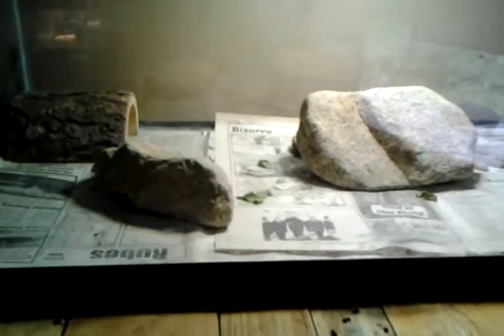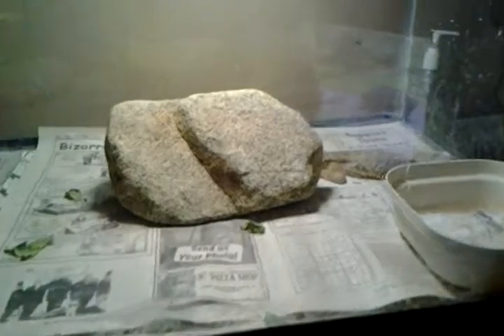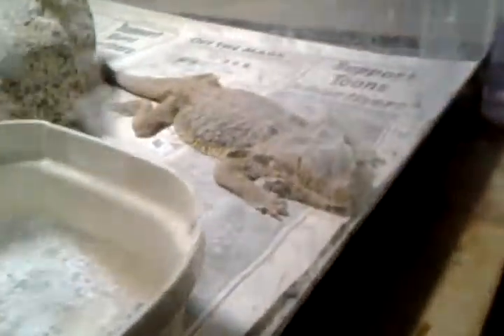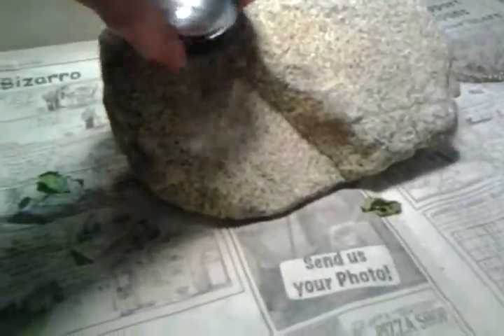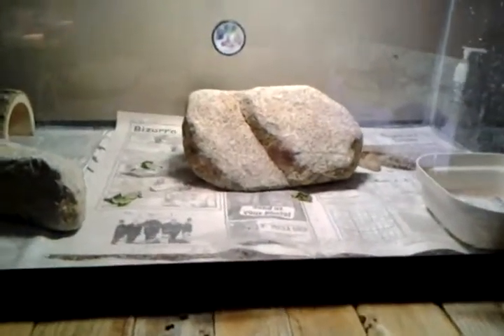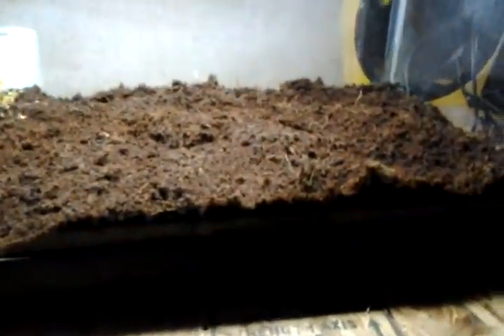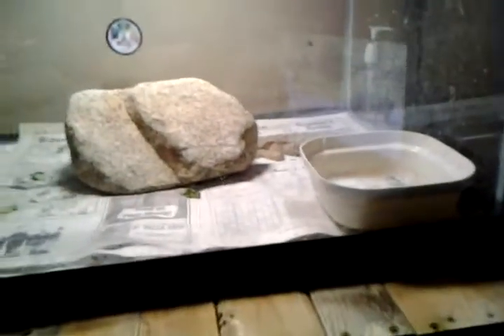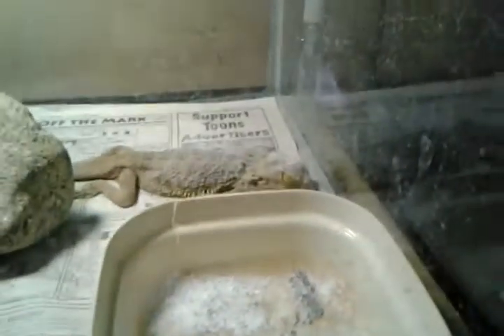REPTILE UPDATE MARCH 2016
Draco has a new place